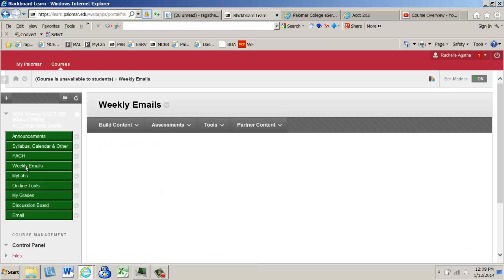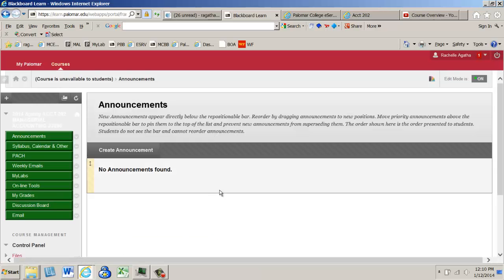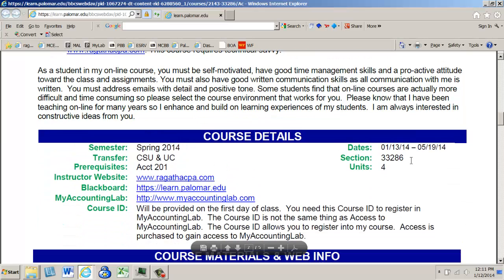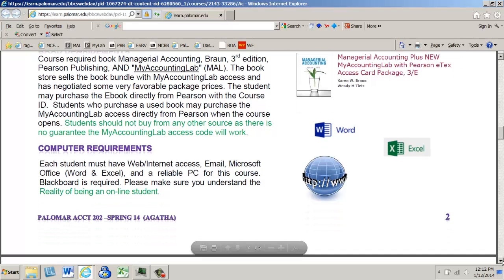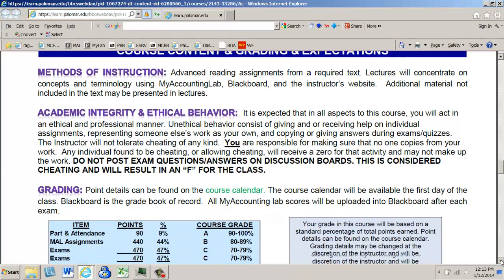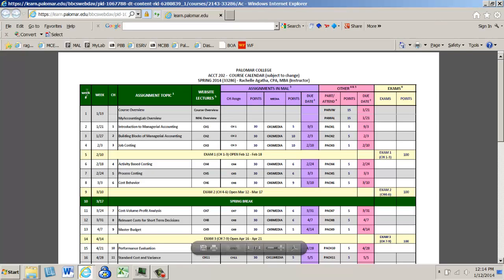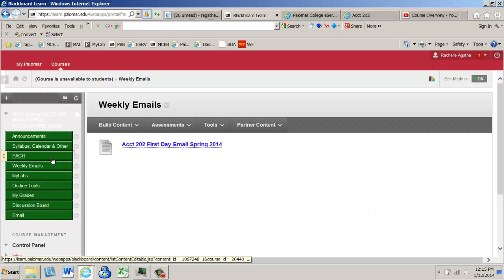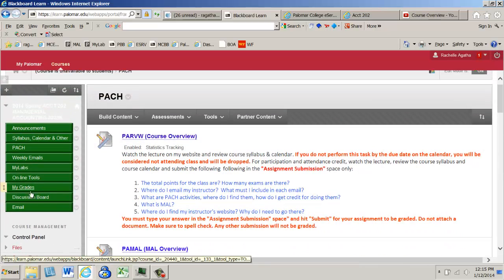Course Overview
R. Agatha Acct 202 Palomar - Course Overview